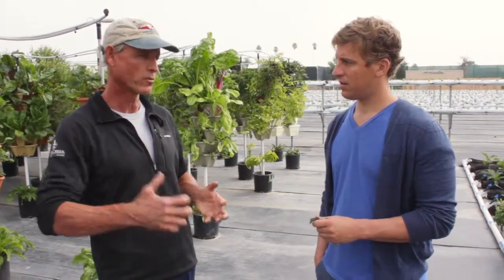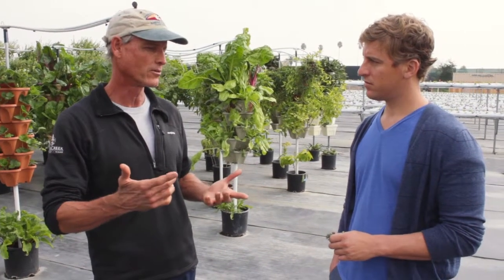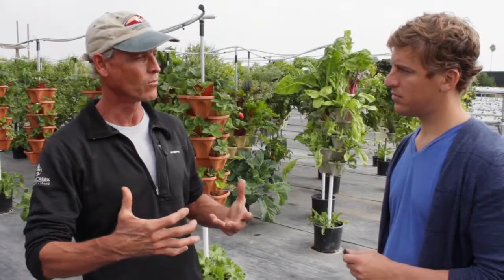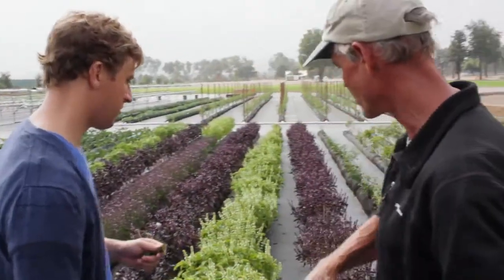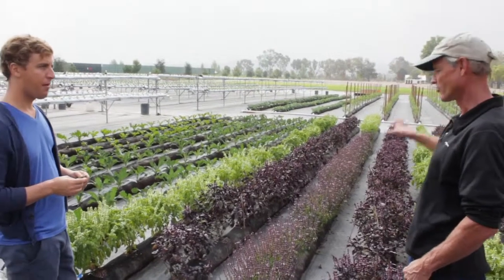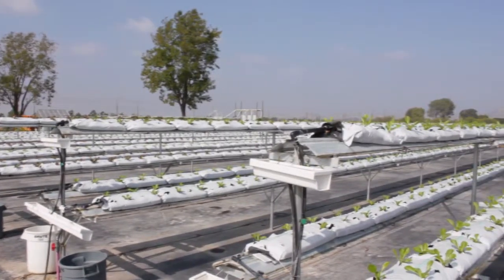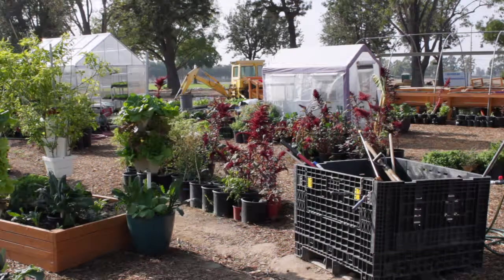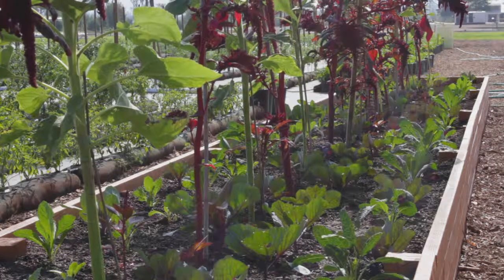Resource Efficiency, Nutrient Density and Freshness.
Alegría Fresh is developing on-site workshops and entrepreneurship programs to teach urban farmers and create new jobs in high-performance urban agriculture. Courses will be offered in hydroponic and organic food production, alternative energy, food preparation, composting and vermiculture, plant nutrition optimization, production and use of medicinal herbs and integrating different aspects of holistic health and wellness into your lifestyle. An interactive urban farm training center designed to give veterans and youth hands-on training is under construction and is planned to be completed March 31, 2014.

All Alegría Fresh seedlings originate from certified organic, non-GMO seeds. This year, Alegría Fresh heirloomed more than 300,000 seeds from its crops. These seeds are used to produce subsequent crops.

Our mission is to employ existing technologies and develop greater resource efficiencies to educate youth and veterans how to grow their own food, create greater access to highly nutritious produce and develop jobs in urban agriculture.